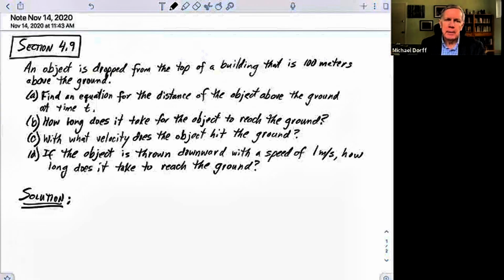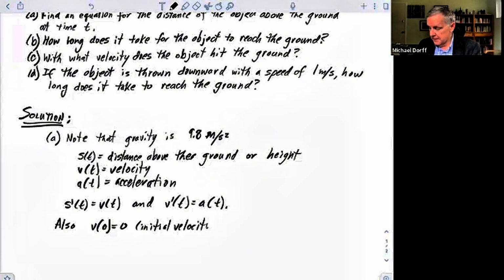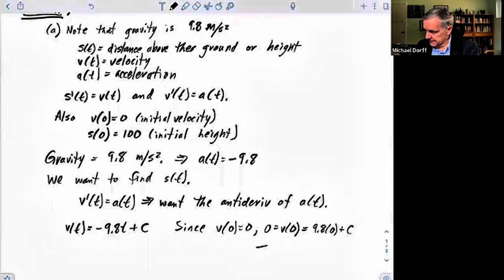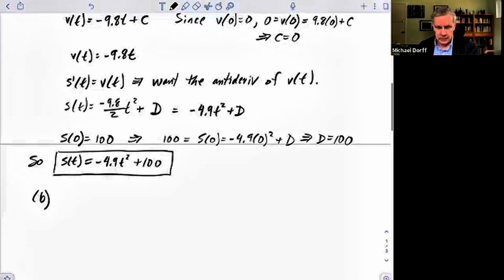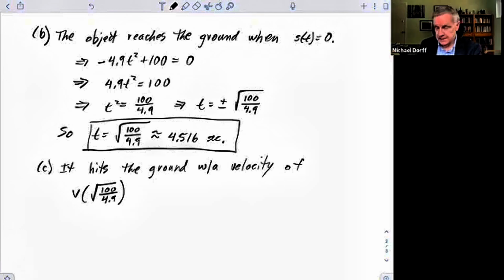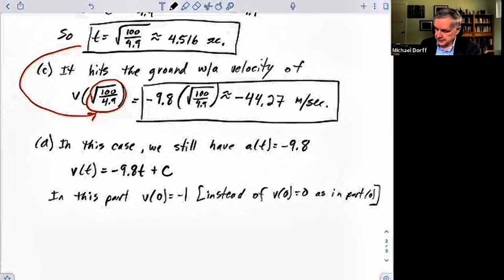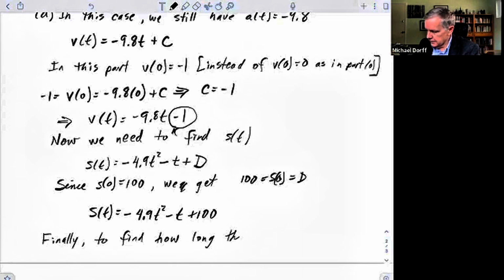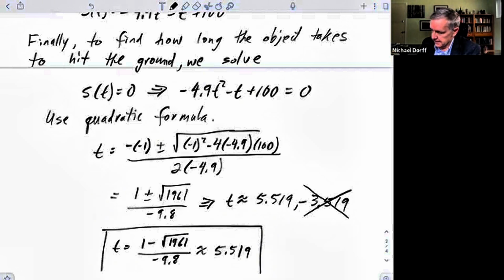Homework Example Section 4.9 #2